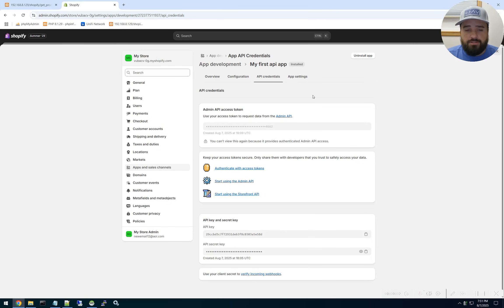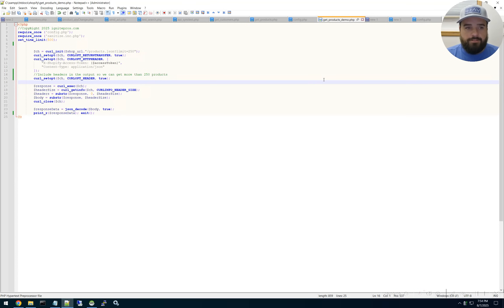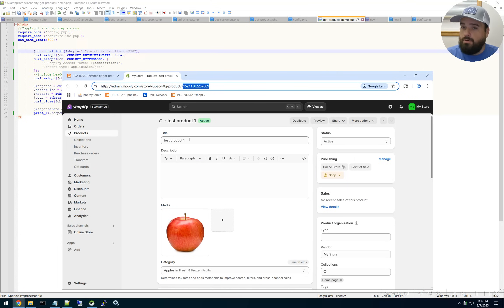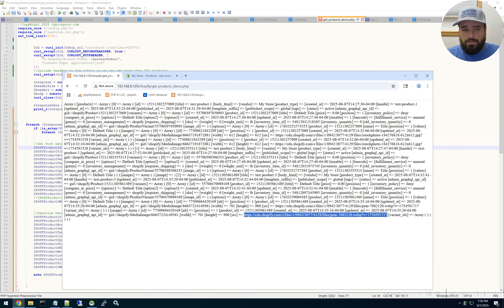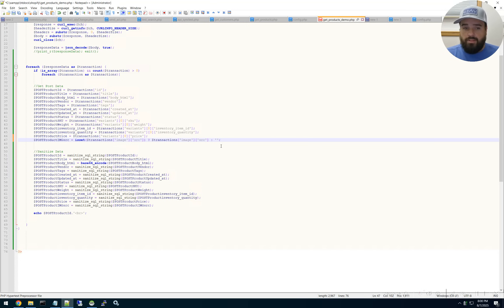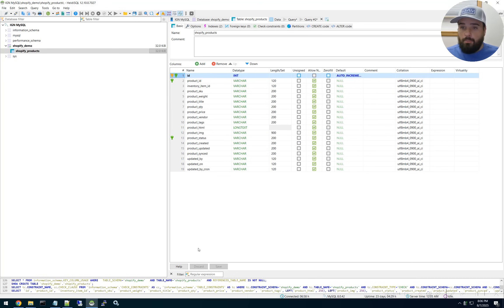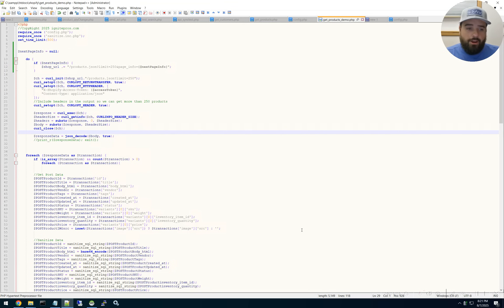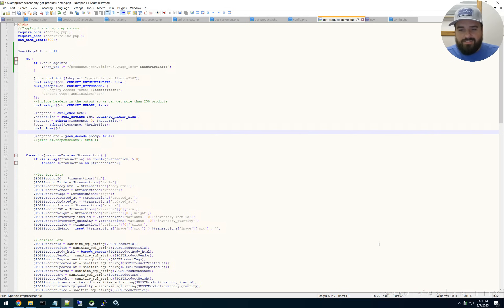Shopify API with PHP, MYSQL to Fetch Product List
📦 Learn how to connect PHP to the Shopify API and fetch your store's products in this step-by-step tutorial! Whether you're building a custom Shopify app or managing store data, this guide will walk you through setting up your API credentials, making authenticated requests, and displaying your product list using PHP.

Understanding and bypassing Shopify's 250 product pagination limitations so you can get all your products even if you have more than 250.

✅ What you'll learn:
Making secure requests with PHP and cURL
Fetching and displaying a list of products
Inserting into a MySQL database and also being able to update products as they change information as well.

🛠️ Tools Used:

PHP (basic to intermediate knowledge)
Shopify Admin API
cURL (or Guzzle as an alternative)